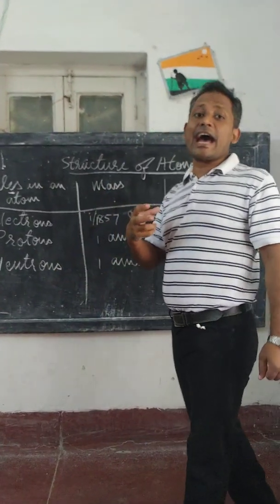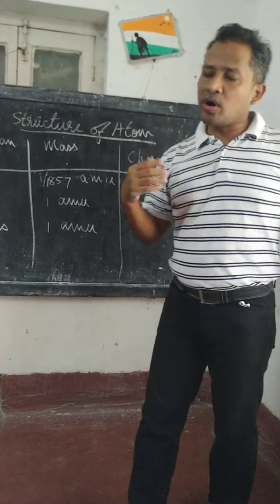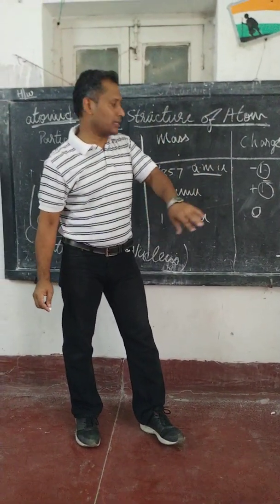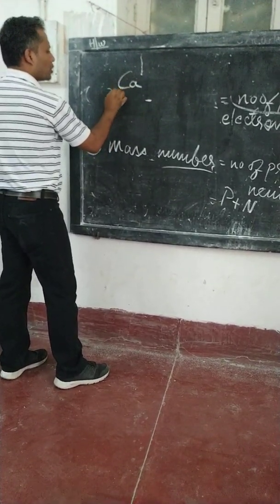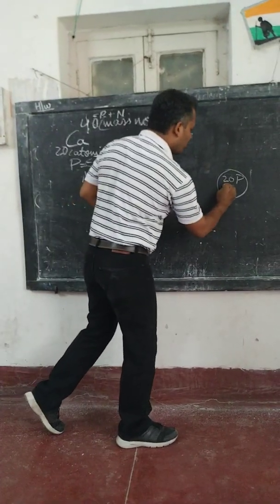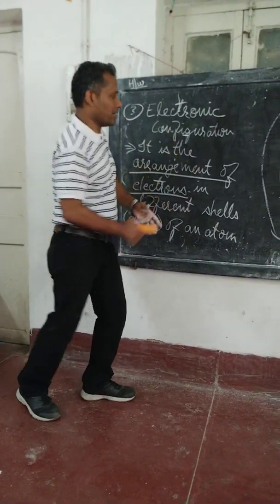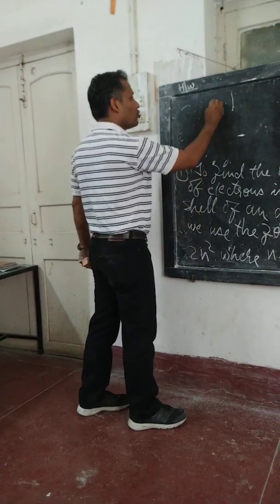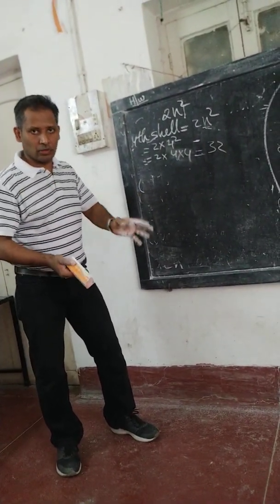Structure of Atom part 1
basics of structure of atom and electronic configuration